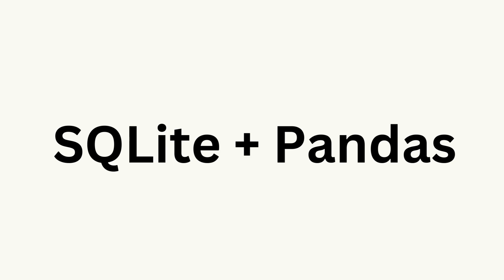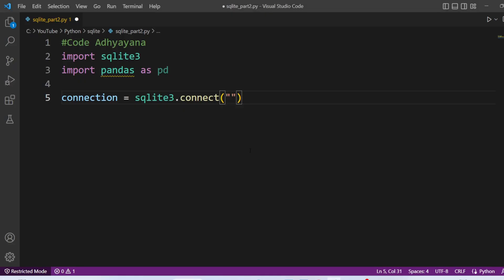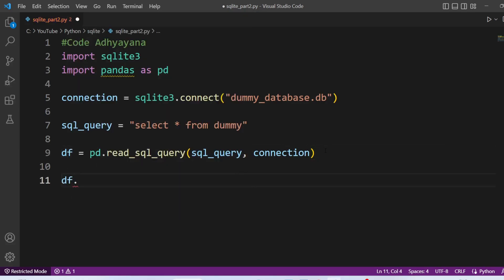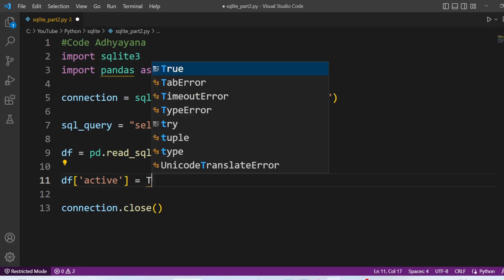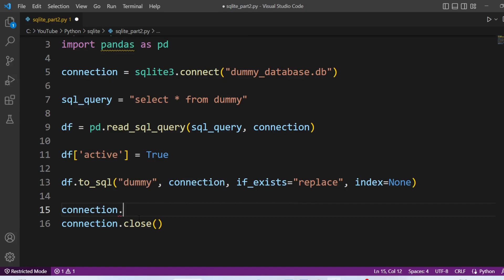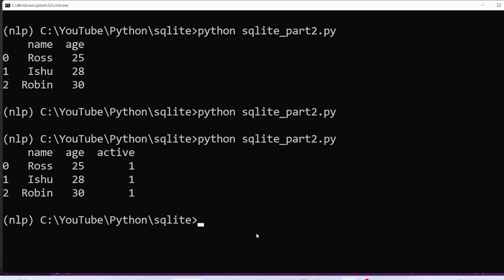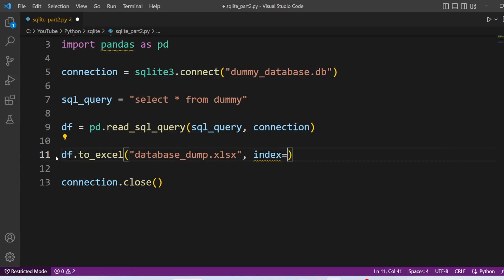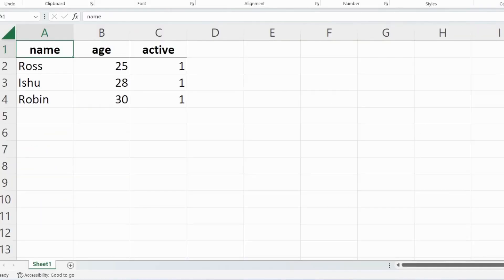SQLite with Pandas | Python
1. Read SQLite table using pandas 00:00
2. Update table with modified DataFrame 01:52
3. Table dump to excel and csv 03:40